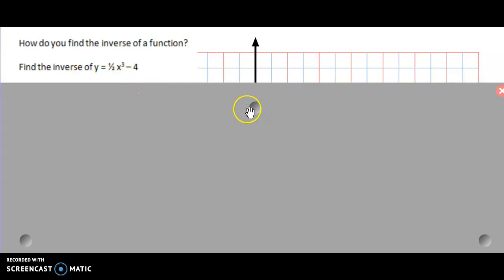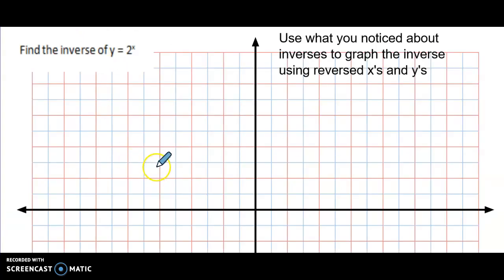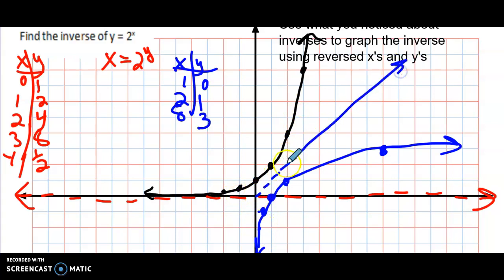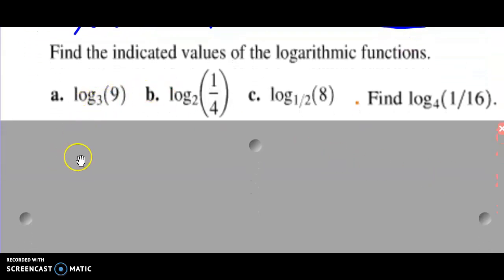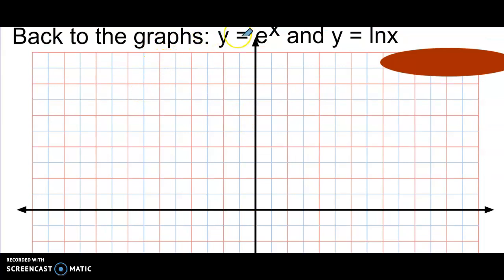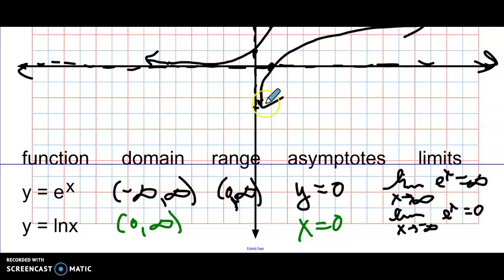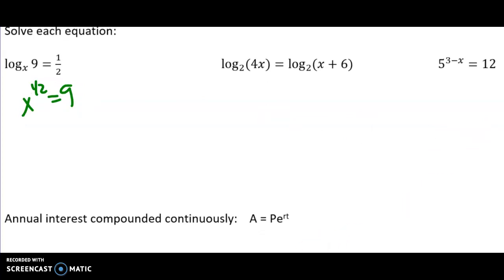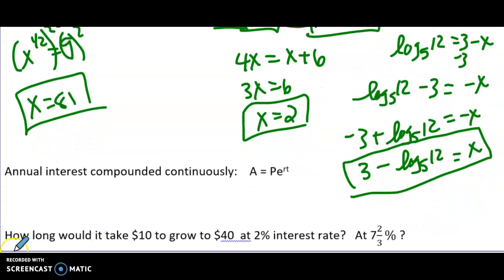College Alg Logs